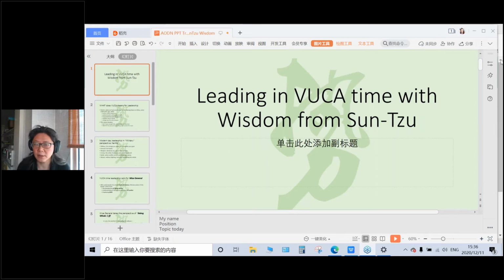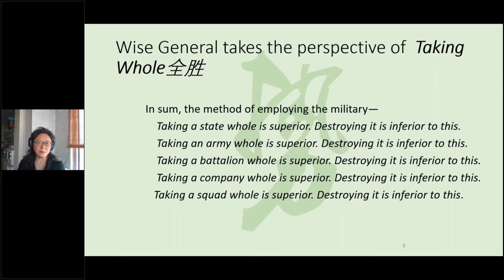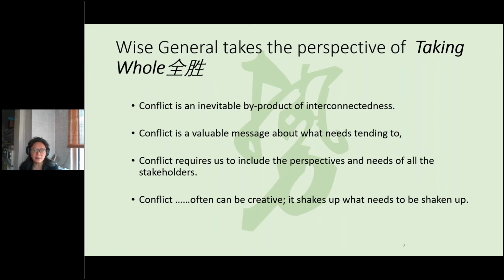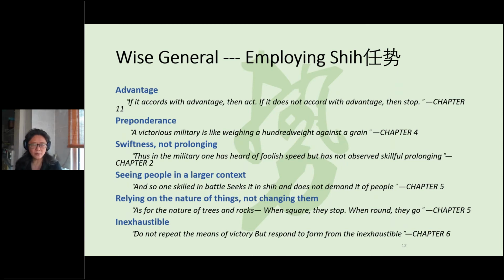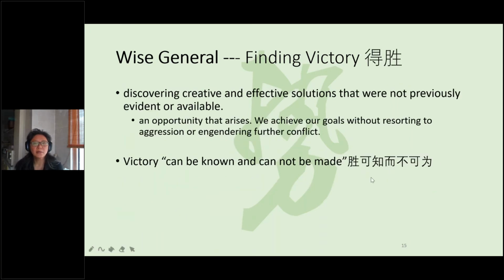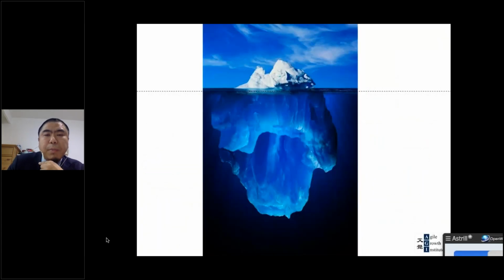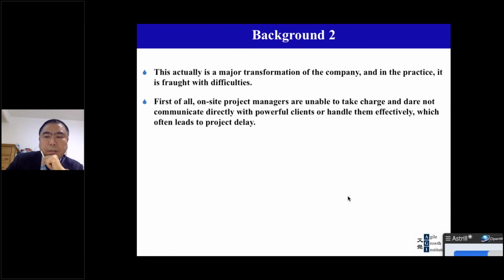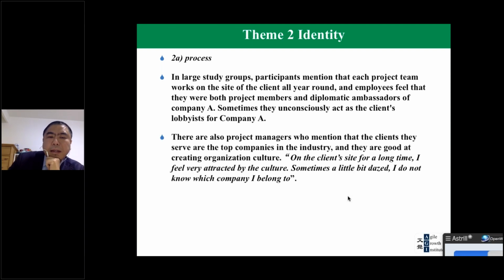AODN D1S6 Open Space Track 3 Creating a new OD and expanding Learning in Asia